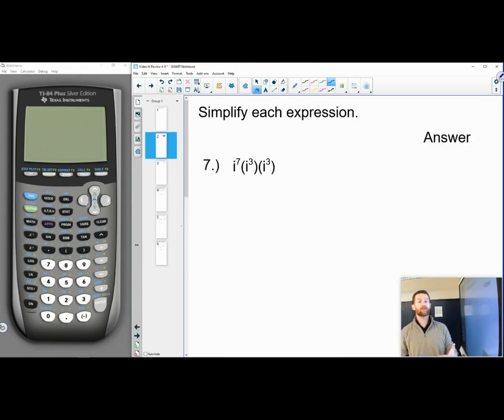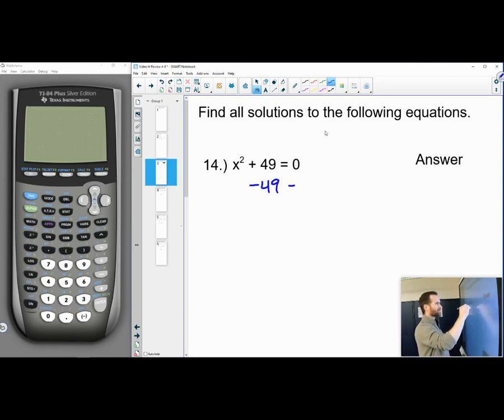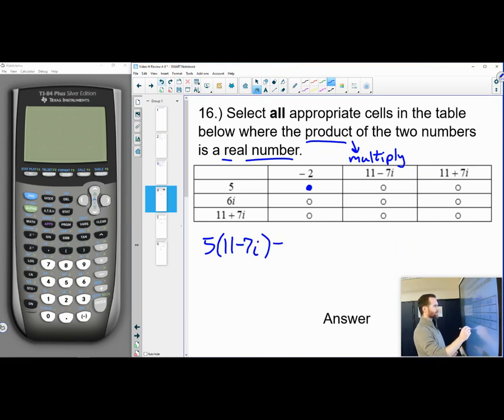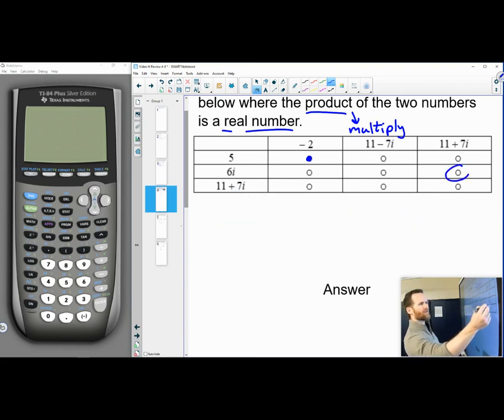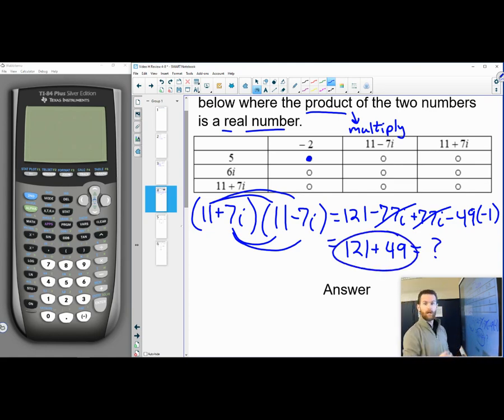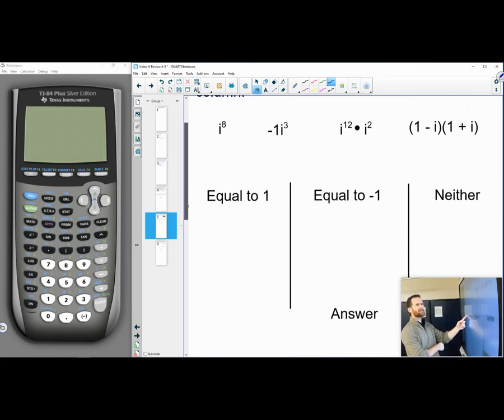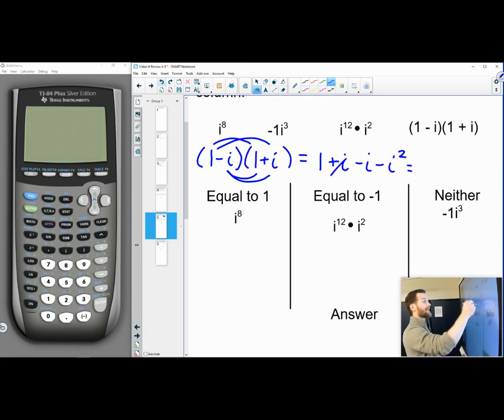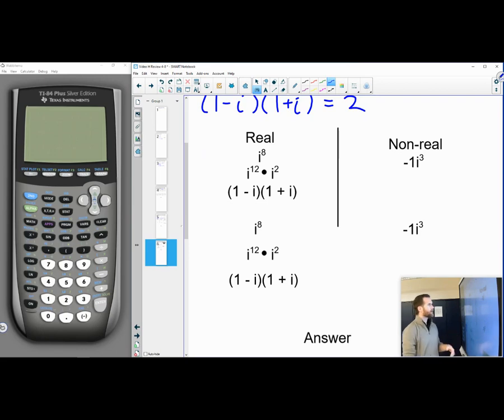Review of Complex Numbers (Selected Questions)